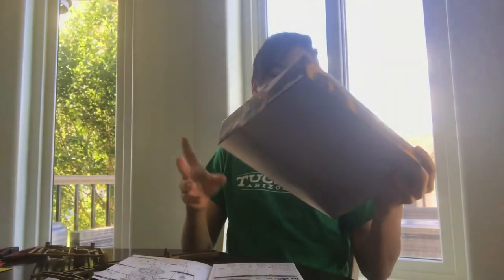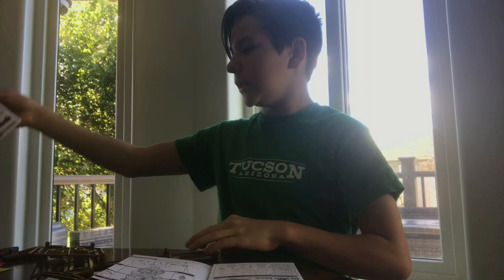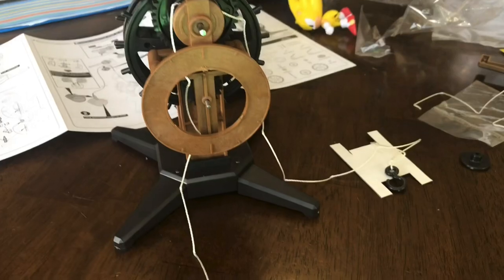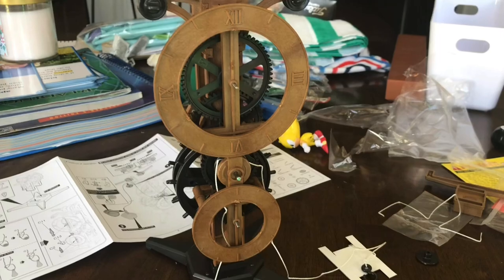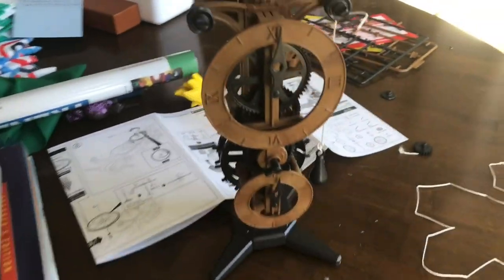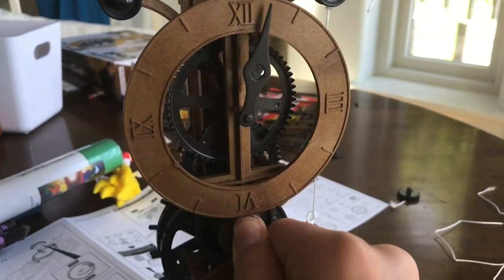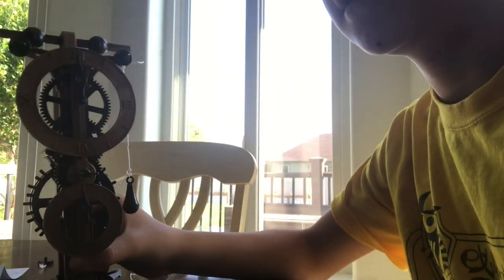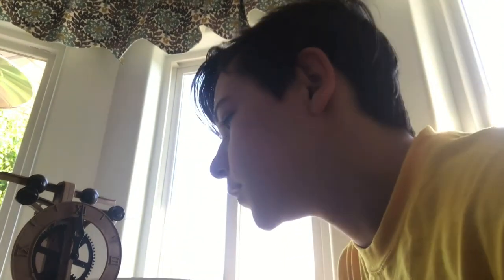Building A PENDULUM CLOCK!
In this video, Matthew from the M&M Bros makes a working model of the Leonardo Da Vinci Pendulum Clock! Sorry for the not really entertaining vid, and not much editing. Thank you guys for the support though, we will continue to put our heart and soul into making the best videos for you guys to watch.